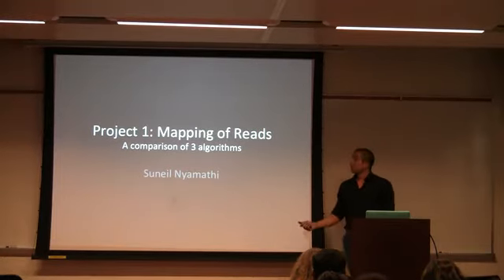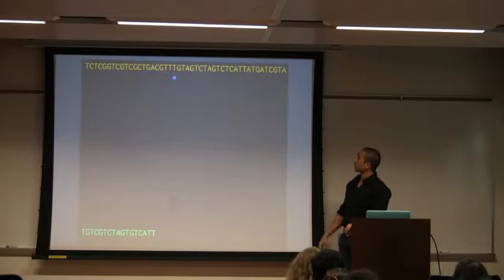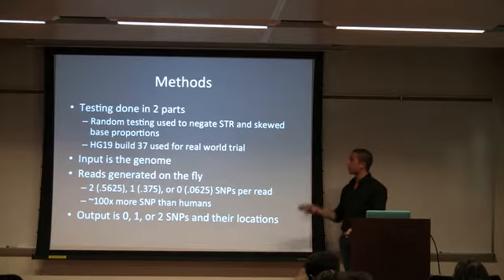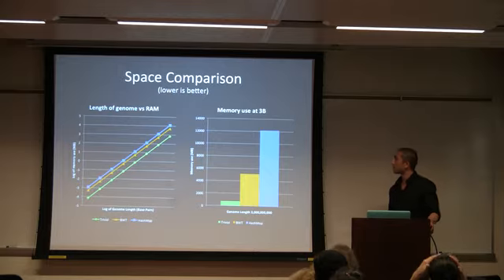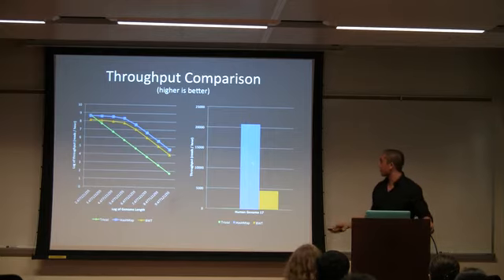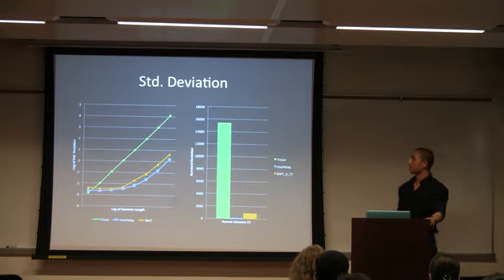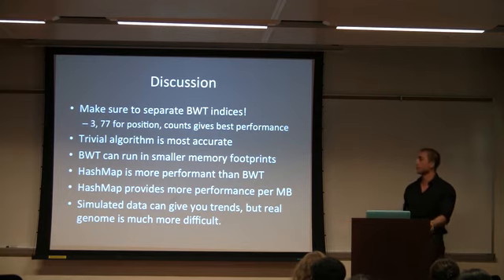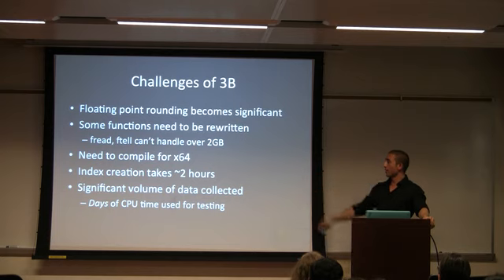DNA FastMapper Presentation